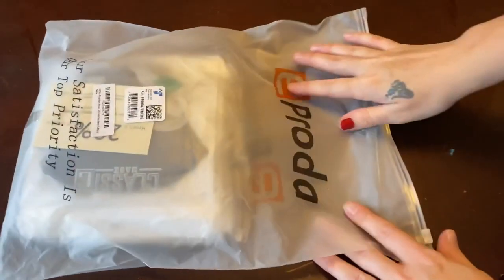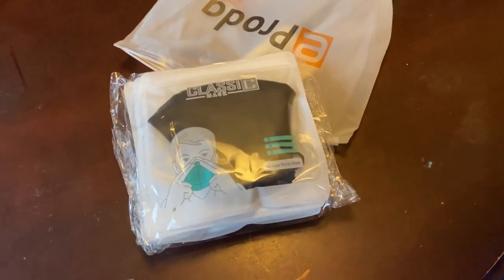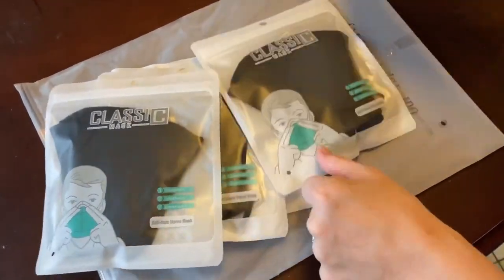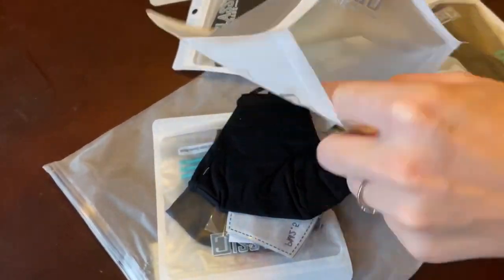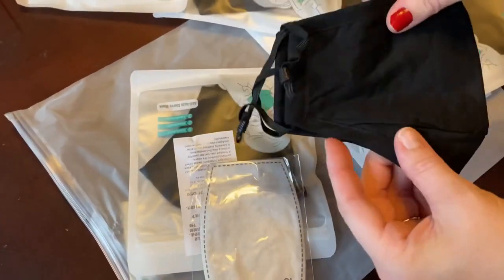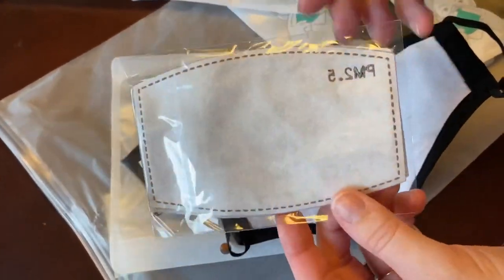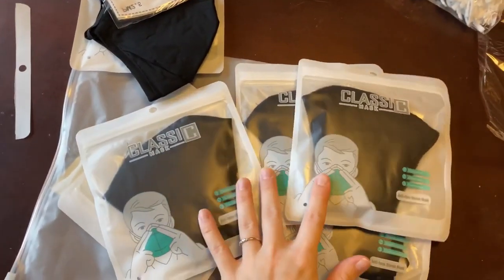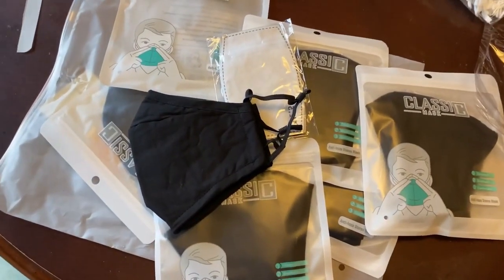Face Mask For Kids And Adults eProda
Reusable and washable face masks
- It can be used for daily activities, climbing, cycling, traveling, running, camping and so on
- Easily washable by hand with cold or hot water
- It's black fashionable and protective made with cotton fabric
- Why Choosing Us? - Amazon Buyers Trust Our eProda Brand of Quality Premium Products and Excellent Customer Service